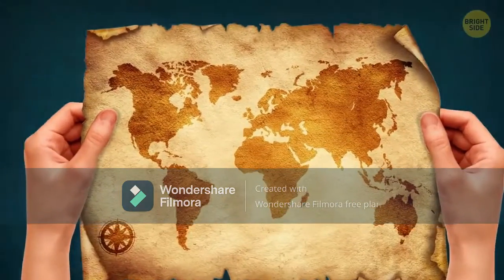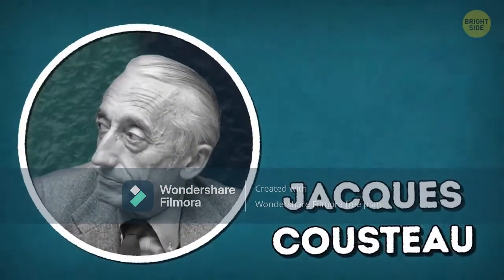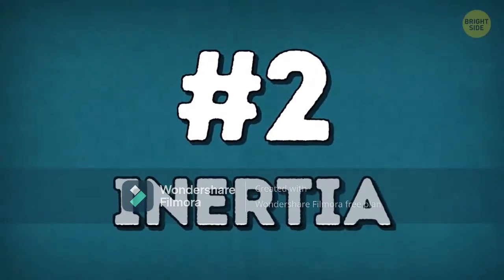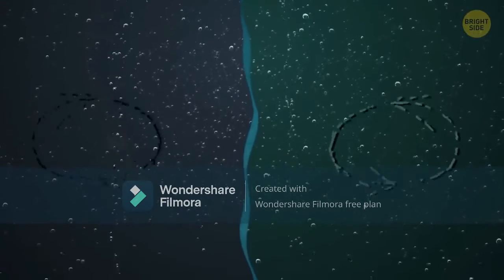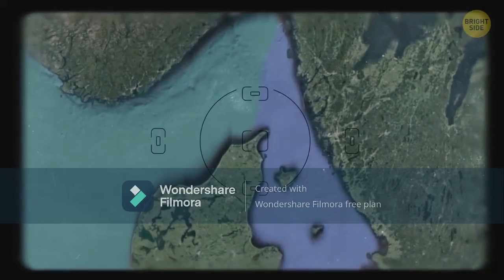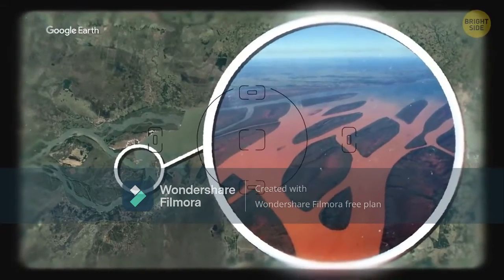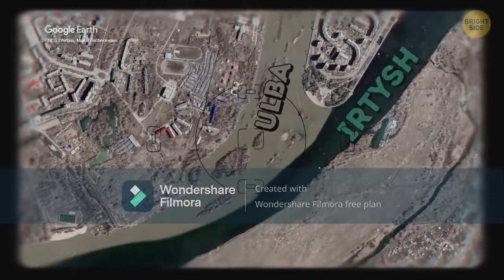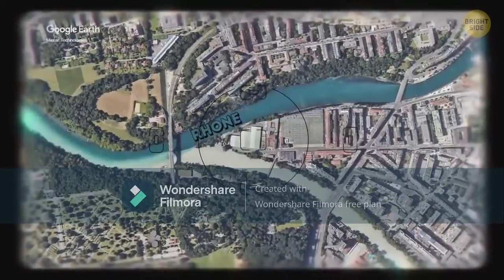THE ATLANTIC AND PACIFIC ...DONT'T MIX..?....BUT WHY?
When you look at the map, it may appear like the seas and oceans merge into one another. It appears that there is only one large ocean, with distinct names given to its many regions. You'll be astounded by how vibrant the borders between them are!
The Pacific-Atlantic Ocean border is like a dividing line between two worlds. It appears as if the two oceans meet at an unseen barrier that prevents them from mixing their waters and flowing into each other. What the hell is going on here? We know there isn't an invisible barrier inside, and water is water. So, what might possibly obstruct its mixing?

- The density and chemical make-up of Pacific oceans, as well as the amount of salt and other features, differ. Their hue contrasts clearly, indicating that they are not identical.
- Haloclines — the boundaries between waters of varying salinity – are the most beautiful, and this is what we see when the Atlantic and Pacific oceans collide.
- Haloclines form when the water in one ocean or sea is at least 5 degrees warmer than the water in another.The strength of molecules' connections, or surface tensile strength, is a significant variation between the two oceans' water. They could start mixing over time, but because their flows are in different directions, they just don't have the time.

- There are also thermoclines, which are the boundaries between water of differing temperatures, such as the Gulf Stream's warm water and much colder water.- Ocean of the North Atlantic. Near the Danish city of Skagen, the North and Baltic Seas converge. Because of their distinct densities, the water in them does not mix.
- Because the Mediterranean Sea and the Atlantic Ocean have distinct densities and salinities, their water does not mix when they meet at the Strait of Gibraltar.
- In Argentina's Misiones province, the Uruguay River and its tributaries meet. One of them  During wet seasons, one is cleansed to be utilized in agriculture, while the other becomes almost crimson due to loam.
- In Koblenz, Germany, the Mosel and the Rhein meet. The water in the Rheine is lighter, while the Mosel is darker.
- In India, the Alaknanda and Bhagirathi rivers meet. Bhagirathi is light, while Alaknanda is dark.
- In Chongqing, China, the Jialing and Yangtze Rivers converge.
The Yangtze is clean, and the Jialing is clean.
The Chuya's water has a peculiar murky white tint and appears dense and thick here. Katun is a bright, turquoise color. They produce a single two-colored flow that does not mix for a long time as they flow into each other. In Geneva, Switzerland, the Rhone and Arve rivers meet and merge. The Rhone is a clear river that runs out of Lake Geneva, but the Arve is hazy due to its source of water.